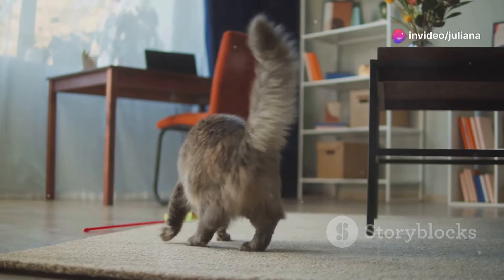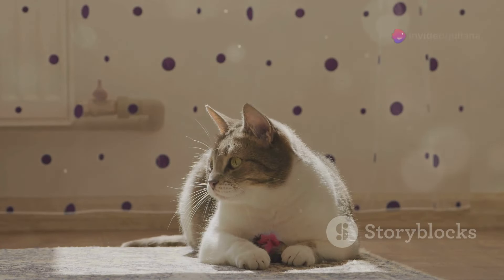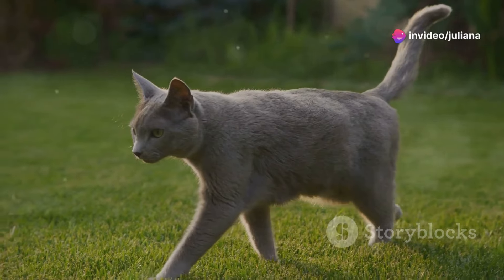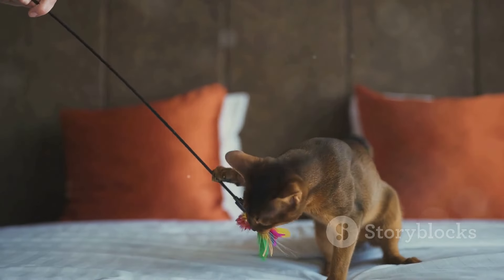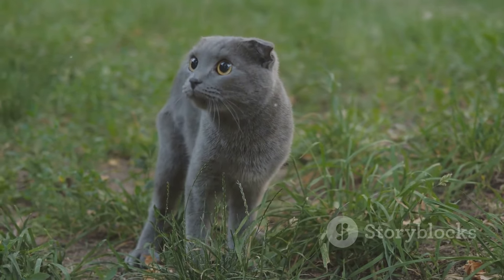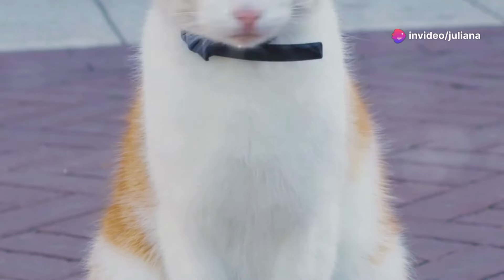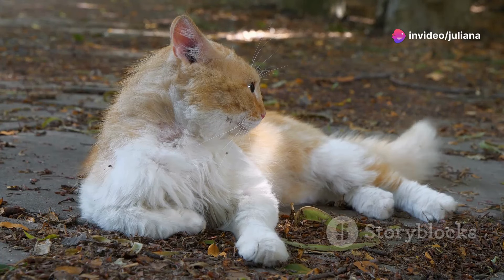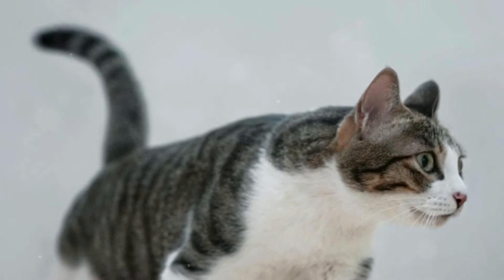Decode Your Cat's Tail Language: Top 4 Positions!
Are you a cat parent looking to better understand your feline friend? Learn to decode your cat's tail language with this informative video! In this video, we'll explore the top 4 common tail positions and what they mean.

0:00 - Introduction
0:11 - Swishing
0:35 - Straight up and hooked
1:03 - Low to the ground
1:21 - Puffed up
1:53 - Conclusion